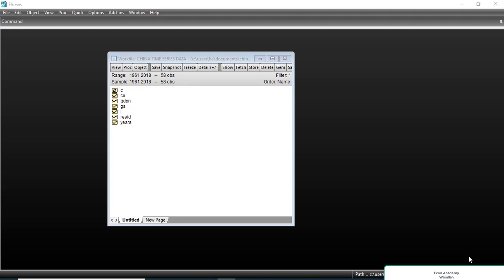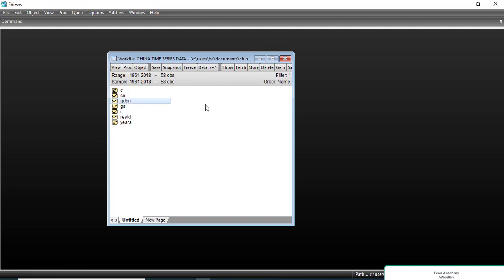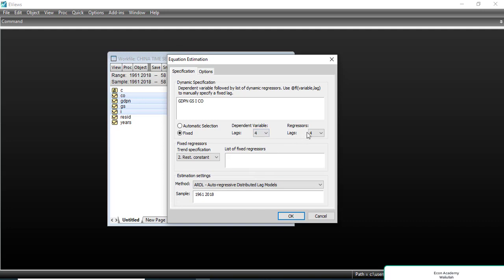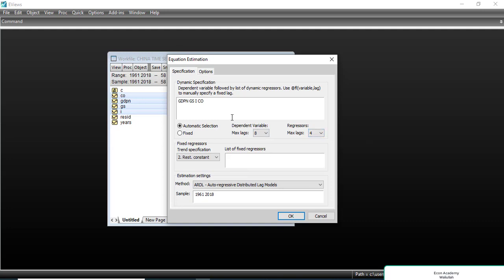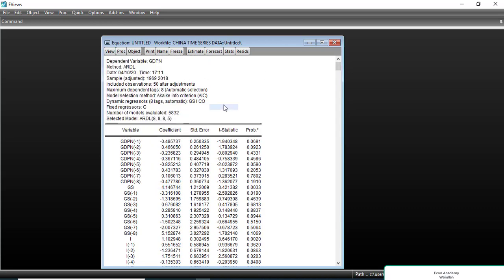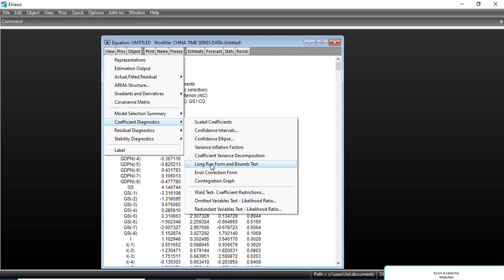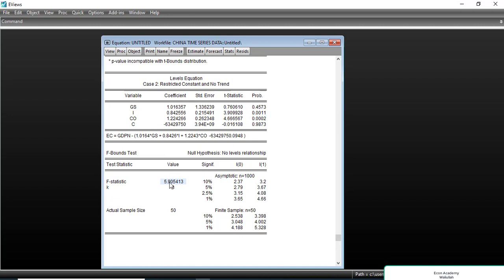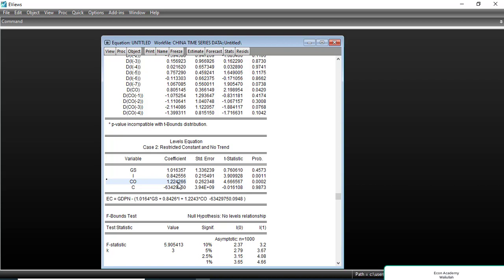How to Estimate / apply and Interpret ARDL using Eviews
In this tutorial i will show you how to estimate/ apply ARDL and how to interpret it.
Below are the some of the pre-requisite conditions which must satisfy before applying ardl.
1. non of the variable should be stationary at second difference.
2. some of the variable can be stationary at first difference and some can be at level.
3. if all the variable are stationary at first difference then we can still use ardl.
4. if all the variable are stationary at level then we can still use ardl.